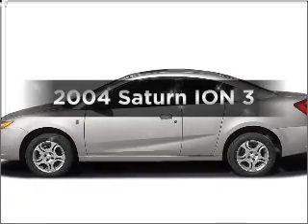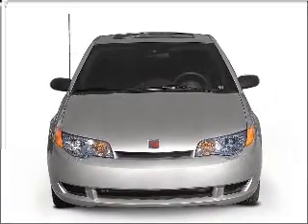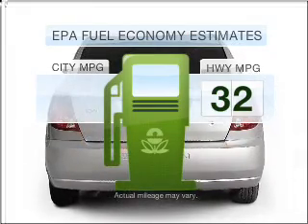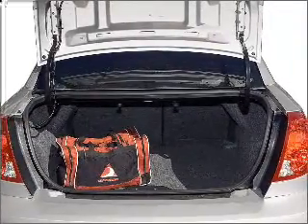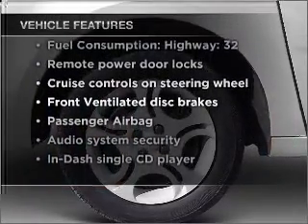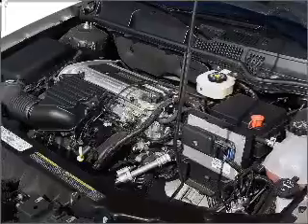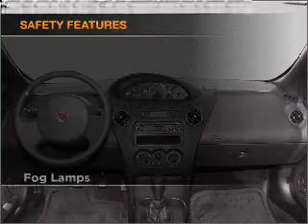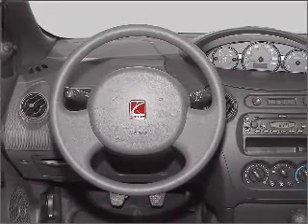2004 Saturn ION - ALPHARETTA GA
Year: 2004
Make: Saturn
Model: ION
Trim: 3
Engine: 2.2 liter inline 4 cylinder 16 valve
Transmission: Automatic
Color: Gold
Mileage: 120615
Address:
1575 MANSE